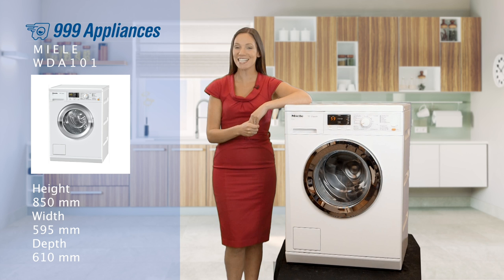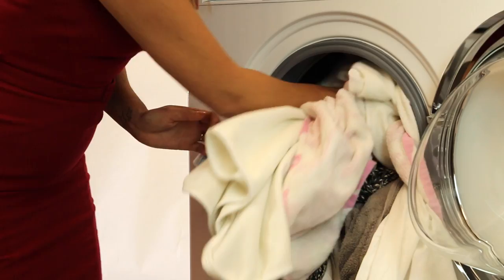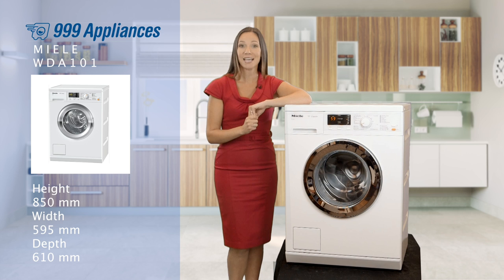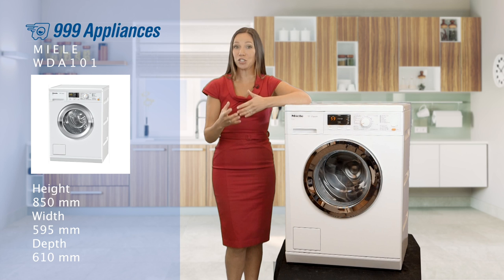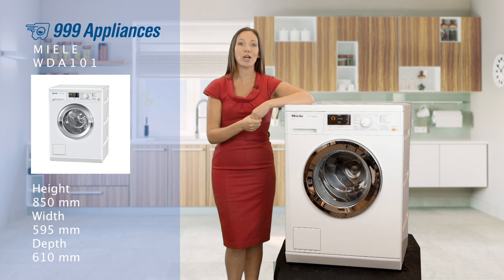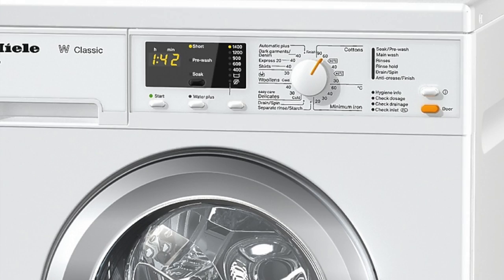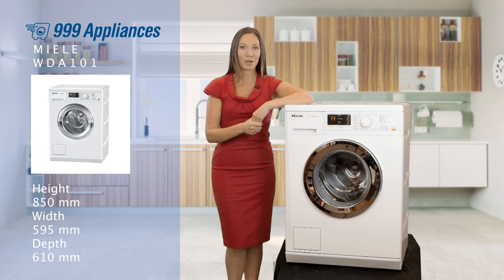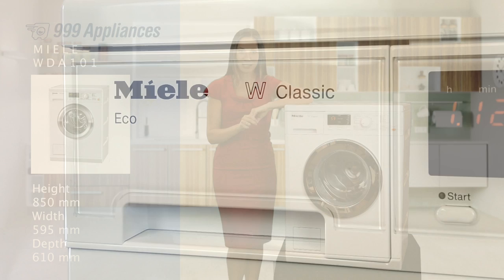MIELE WDA101 Washing Machine Review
If you are looking for high quality performance, tremendous build quality and unsurpassed energy efficiency then this model by Miele may well be the washer for you.

As a family run company with over one hundred years at the forefront of washing technology Miele have poured all that know how and experience to deliver top quality appliances for the new millennium. And this model is no different. Built in Europe and with German engineering at its heart this is really a fantastic washer.

With a 7kg capacity it’s a great size for most families and spacious enough to deal with larger items like bed linens, blankets & bath sheets. Plus with a top rated A triple plus energy rating it delivers great results whilst caring for the environment.

Not only hardwearing but also gentle, the patented honeycomb drum is de-signed to deliver really thorough cleaning whilst reducing wear & damage to your clothes as the hexagonal sculptured surface allows your garments to glide on a thin film of water.

With 15 specially designed intelligent wash cycles, which you can select here on the dial, this machine gives you all the flexibility a busy family needs.

There’s reduced ironing options and a specialist shirt programme as well as a whole host of go to programs for specific materials. Plus with special cycles such as the Express Wash 20 you'll be able to do all the families washing quickly and efficiently.

There’s also different options which allow you to tailor each cycle to the wash including temperature & spin controls.

With it’s stylish enamel design set off by the high quality chromed door this washer just oozes class. And, backed by a two year manufacturers warranty you know this machine has been built to last. Indeed Miele have built a reputation for delivering unsurpassed build quality and this machine is no different; the WDA101 has been tested for up to 20 years of use, giving you real peace of mind that it will be delivering amazing results for many many years to come.

So, lets remind you of those key features again.